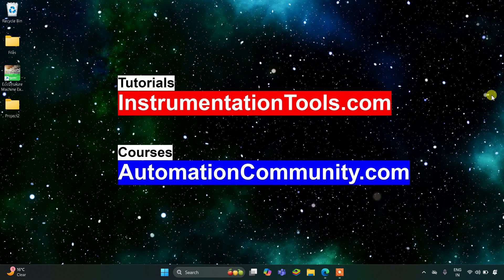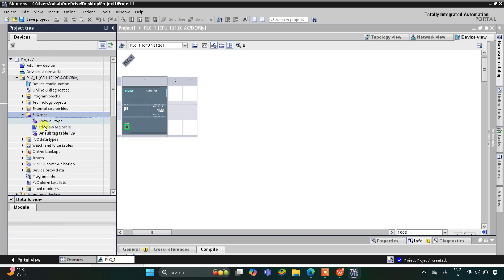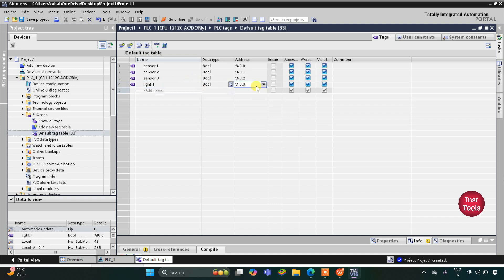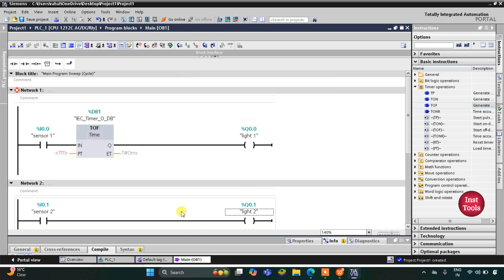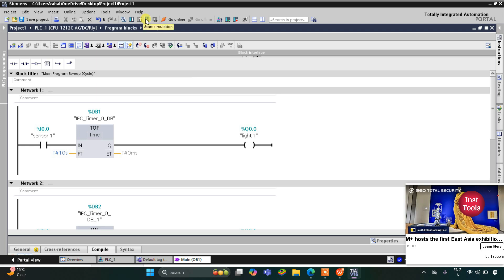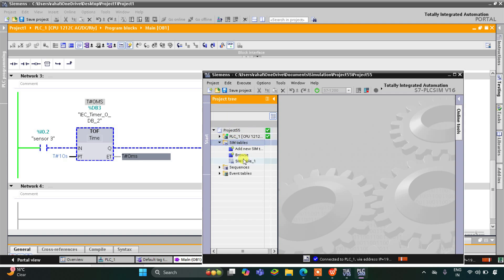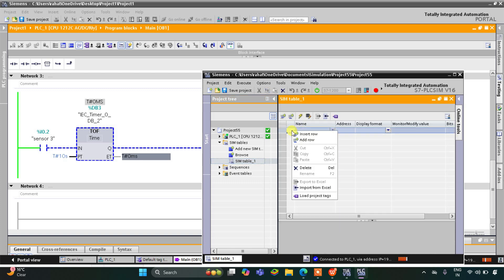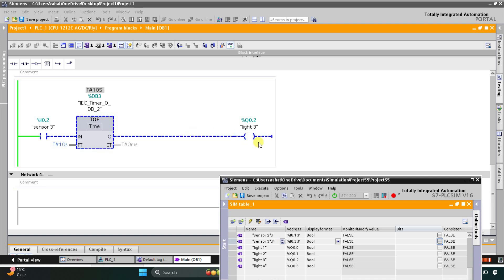Siemens PLC Programming for Staircase Lights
Learn how to program a Siemens PLC for automating staircase lighting. This guide explains how to control lights with motion sensors and ensure they stay ON for 10 seconds after the last detected movement. Ideal for energy-efficient smart lighting solutions using Siemens TIA Portal.